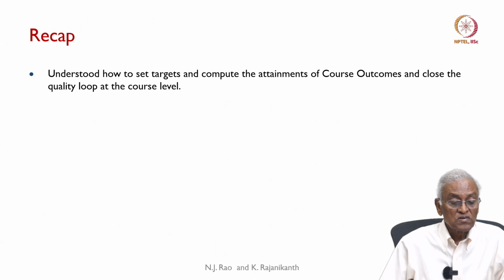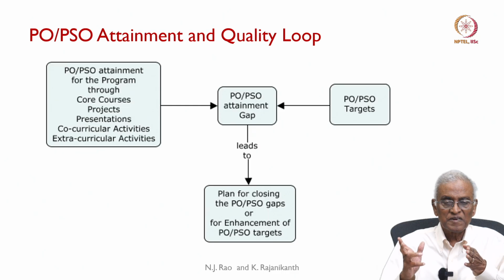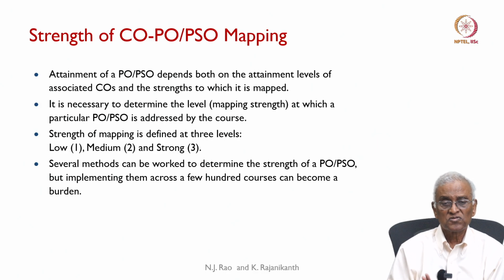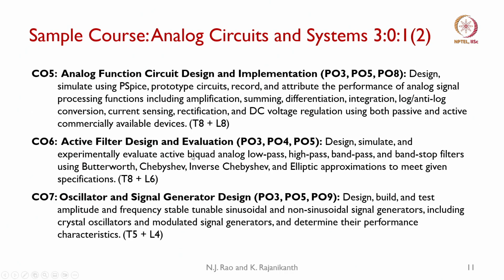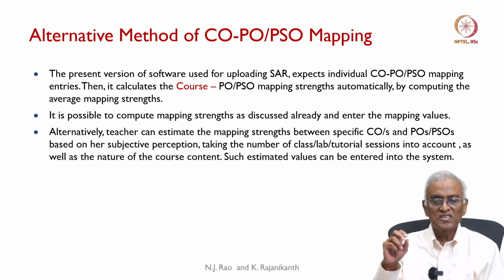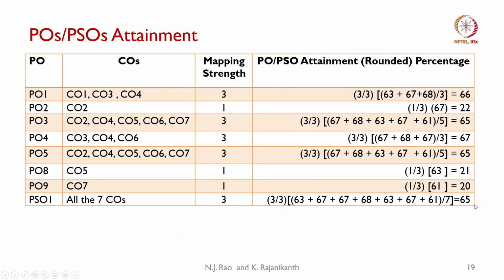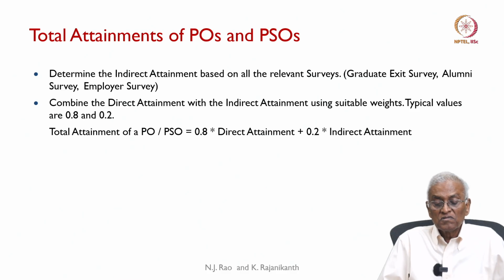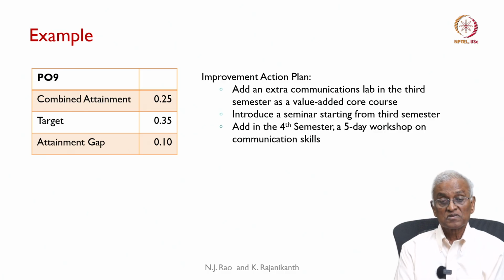Lec 28 W6U4 Attainment of POs and PSOs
POs and PSOs; PO/PSO Attainment and Quality Loop; COs-POs and PSOs; Course – PO/PSO Mapping Strength; Course-POs/PSO Mapping; Direct Attainments of POs and PSOs; Setting Targets for POs and PSOs; Closing the Quality Loop at the Program Level